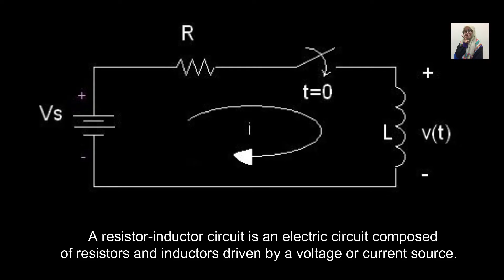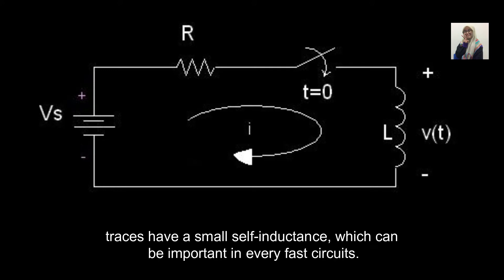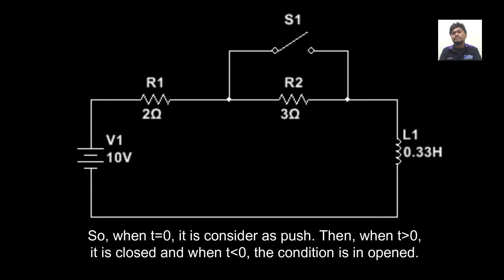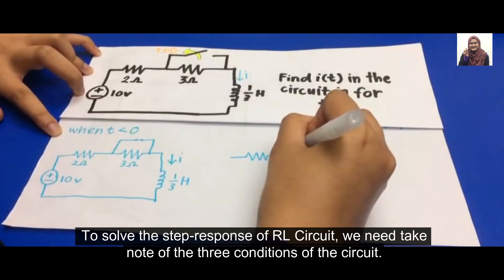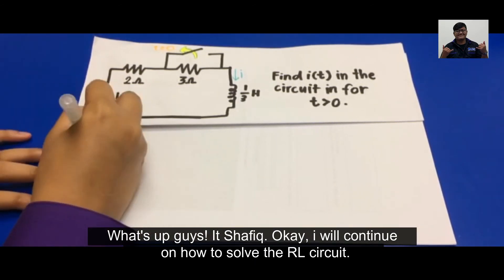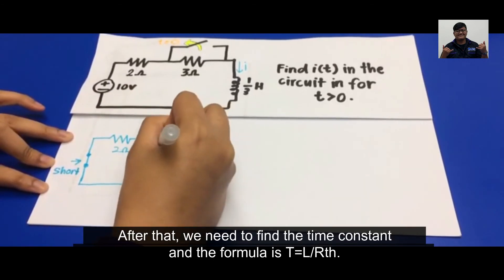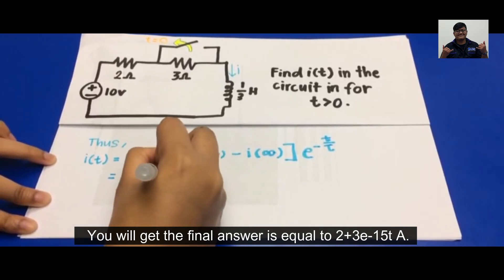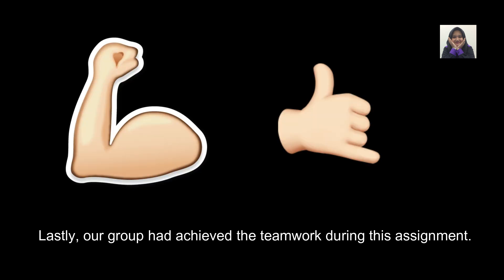Step response of RL circuit BETR S1/1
Hi, my group assignment had been given a task to make a video about step-response of RL circuit. In this video, there is a solution on how to solve the RL circuit using 3 simple steps. Please give us a thumbs up on the video to make our grade better. Thank you ! :D

Name group : RL circuit
Task assignment : Step-response of RL circuit.
Student course : Bachelor of Technology Engineering (Automation Industry and Robotic) - BETR S1/1
Subject code : BETI 1333 - Advanced Electrical Circuit
Lecturer Name : Sir Muhammad Faizal bin Yaakub
Name of University : Universiti Teknikal Malaysia Melaka